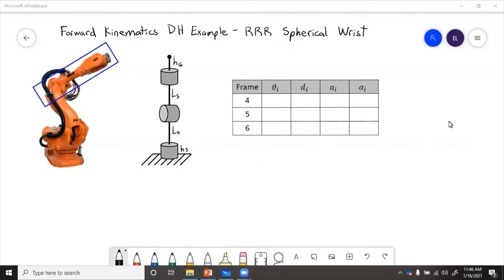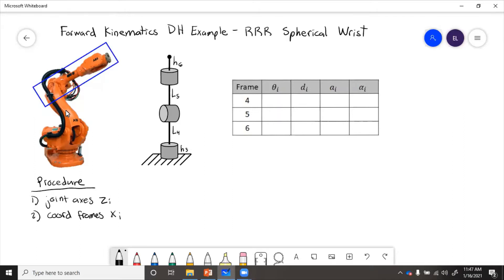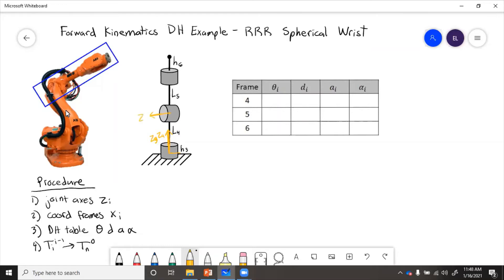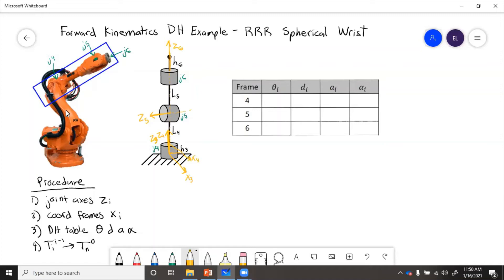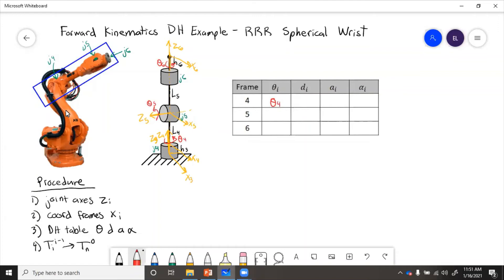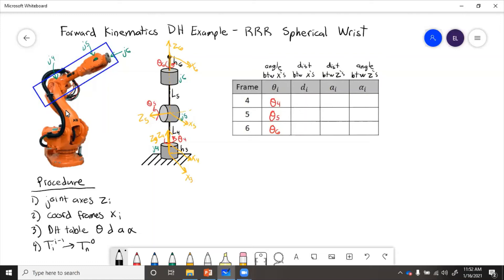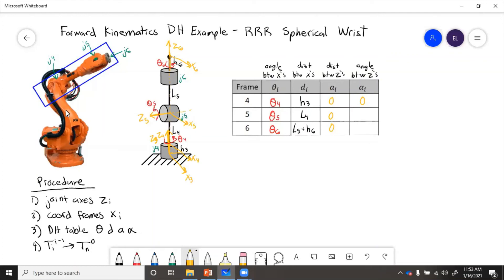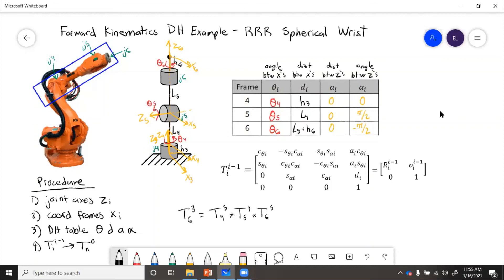FK Example - DH Method - RRR Spherical Wrist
Forward kinematics of an RRR spherical wrist using the DH parameter method